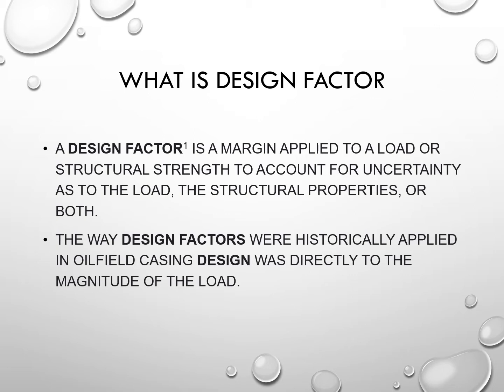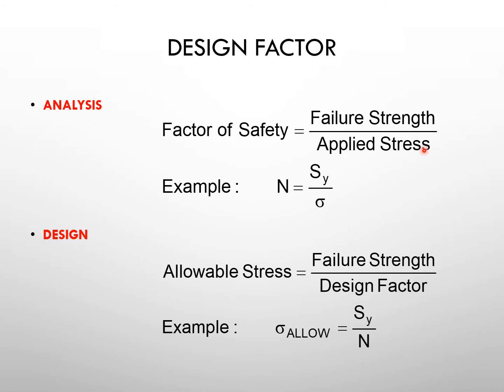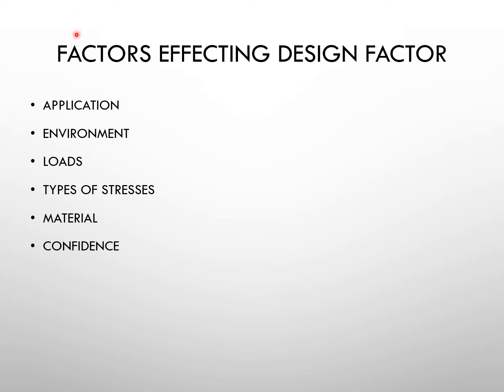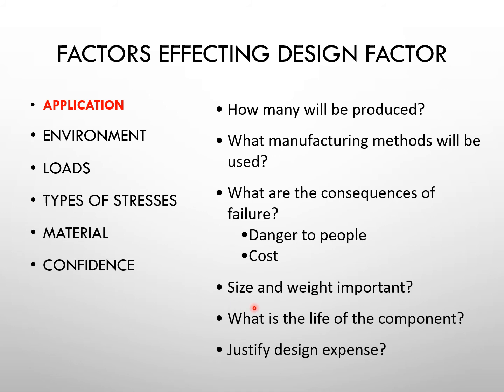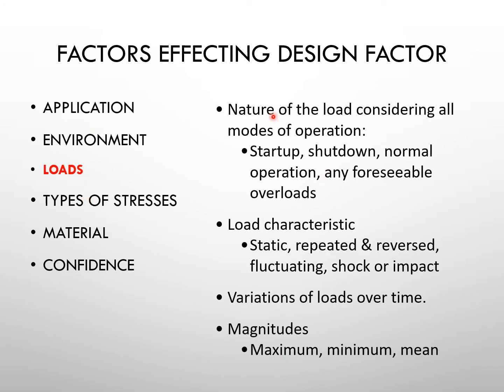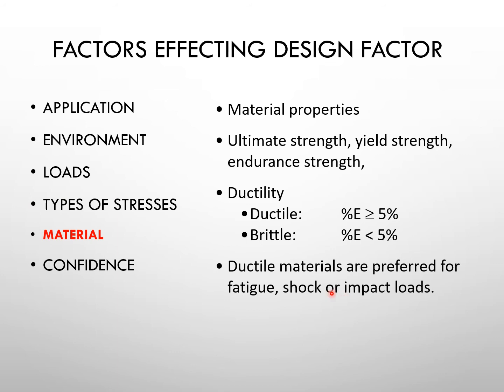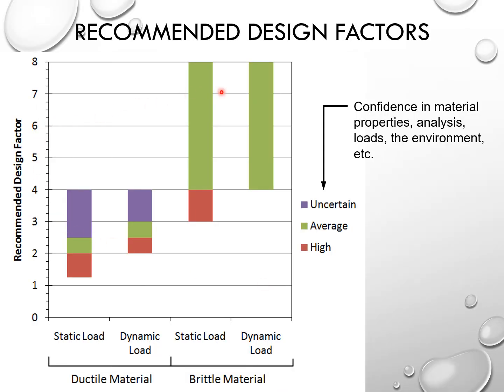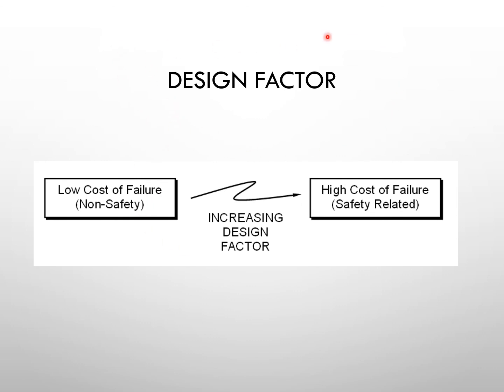Design factor/ Factor of safety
what is design factor or factor safety we need to consider while designing any component